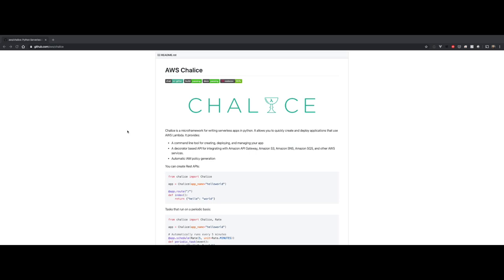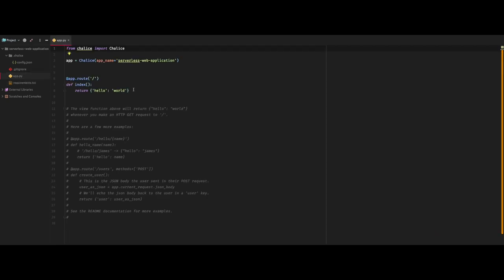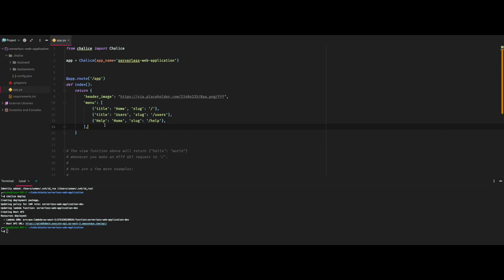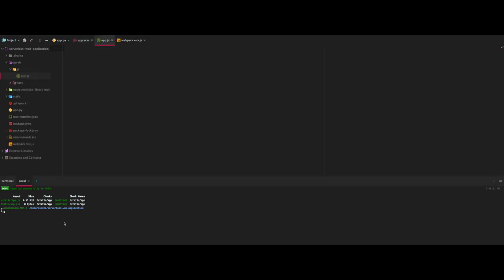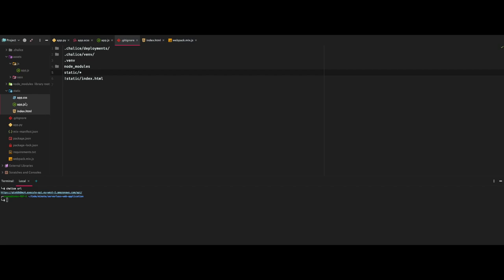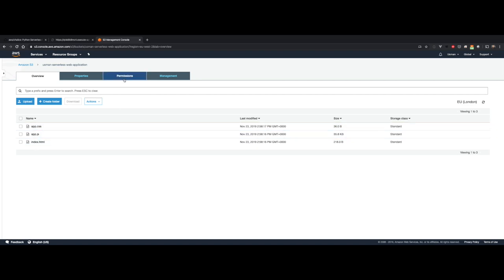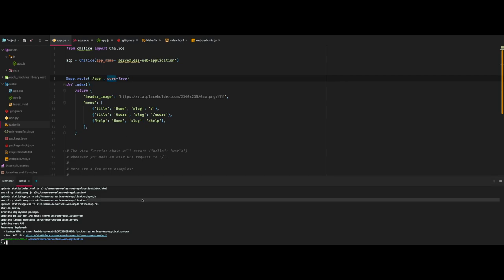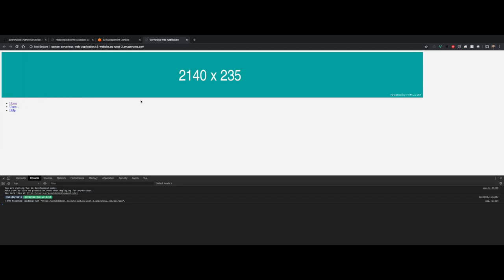Traditional Web in Serverless - S3, Lambda & AWS Chalice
Today we’re gonna take a look at how we can make a fun project  using AWS Chalice and S3 static files, by the way Chalice is wrapper on top of AWS Lambda and API gateway. Those of you who know about Chalice or API Gateway know that we can easily build and API using it but today we’re going not only going to build and API, we’ll also be building a frontend that will be hosted on S3 and will consume our API, like a single page application. So we’re building a full serverless web application.

S3 Public Policy Code Snippet:

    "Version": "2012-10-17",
    "Statement": [
            "Sid": "PublicReadGetObject",
            "Effect": "Allow",
            "Principal": "*",
            "Action": "s3:GetObject",
            "Resource": "arn:aws:s3:::usman-serverless-web-application/*"